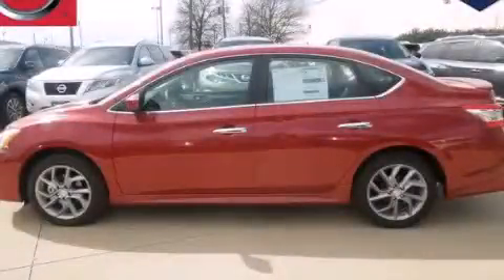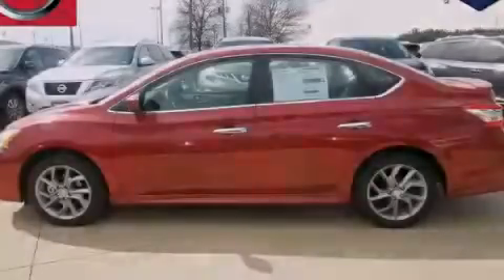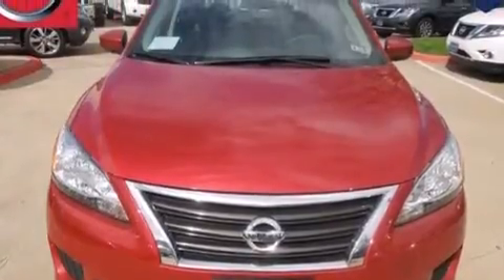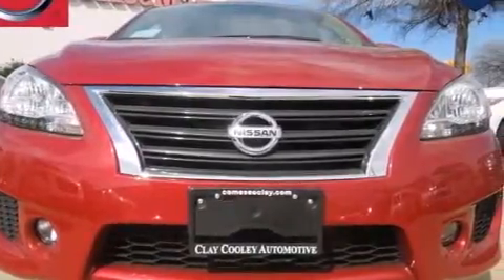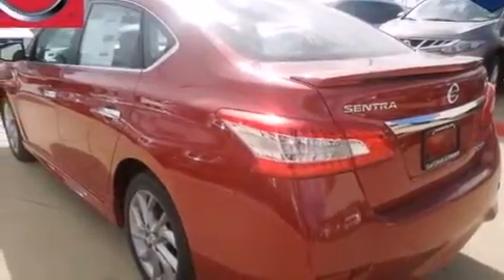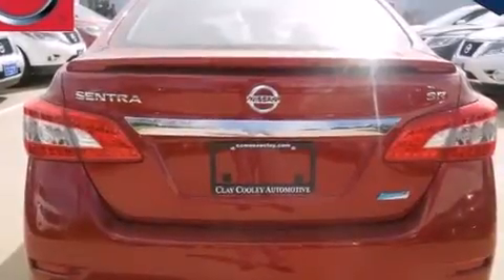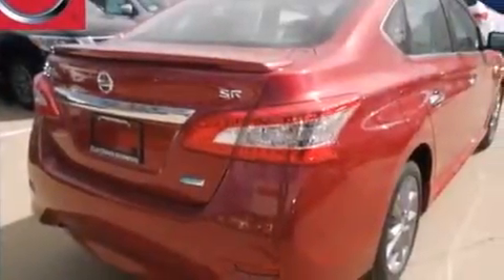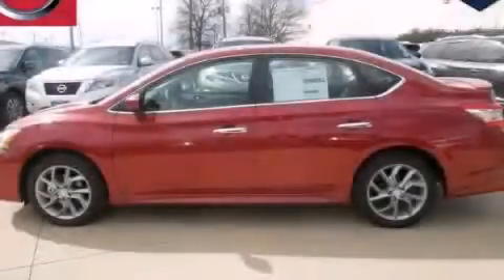2013 Sentra Fort Worth TX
We've been honored to serve the Dallas TX area , we promise that your experience at our dealership will exceed your expectations ! Year : 2013 Make : Model : Sentra Engine : 1.8L DOHC 16-Valve I4 Engine Trans . : Automatic Exterior : Red Interior : Black Clay Cooley - Nissan 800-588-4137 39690 LBJ FREEWAY Dallas , TX 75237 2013 Sentra Dallas TX